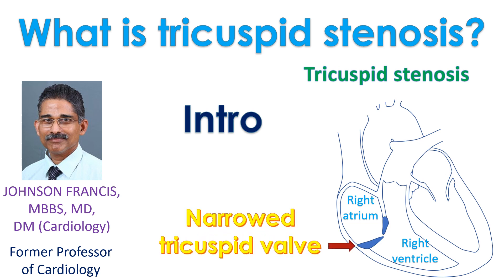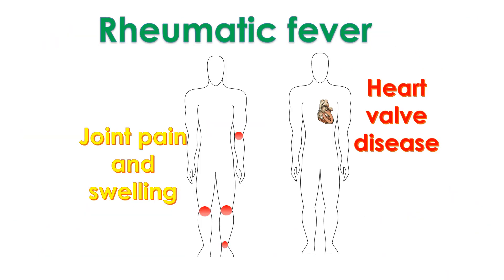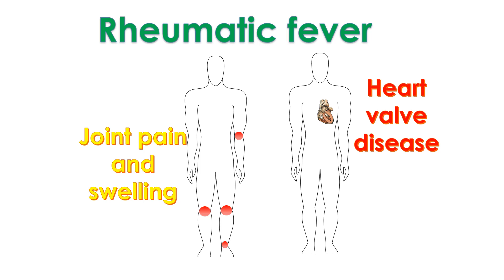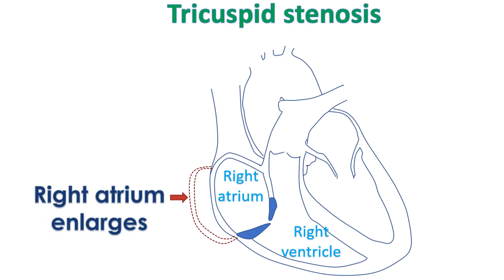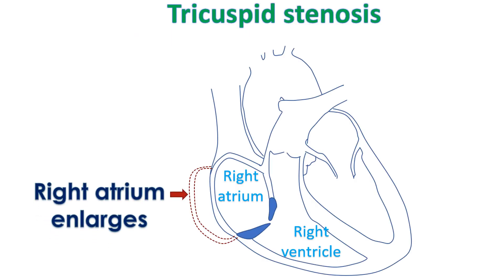What is tricuspid stenosis? - Intro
Tricuspid stenosis is narrowing of the valve between the right atrium and right ventricle. Tricuspid valve prevents backflow of blood into the right atrium when the right ventricle contracts. Right atrium is the upper chamber which receives blood returning from the whole body. Right ventricle, the lower chamber, receives blood from the right atrium through the tricuspid valve and pumps it to the lungs through the pulmonary artery.